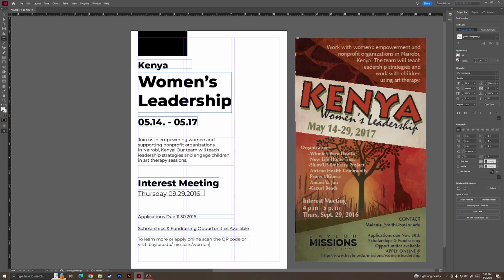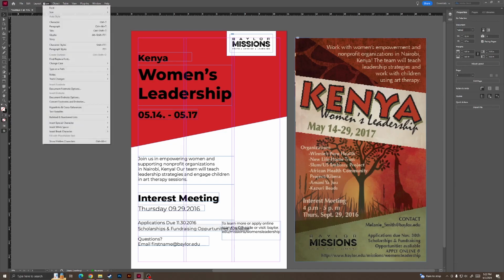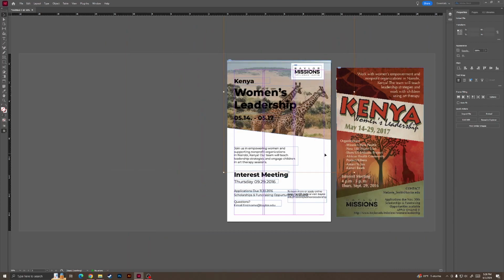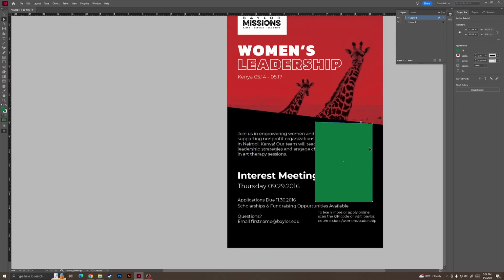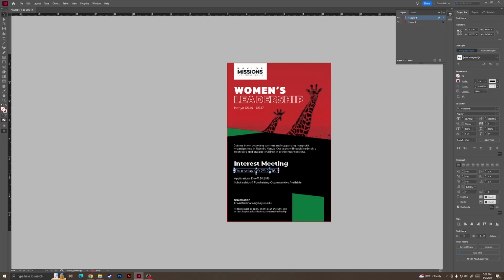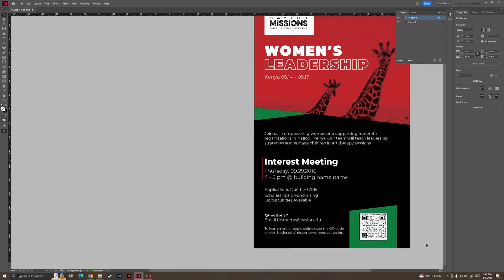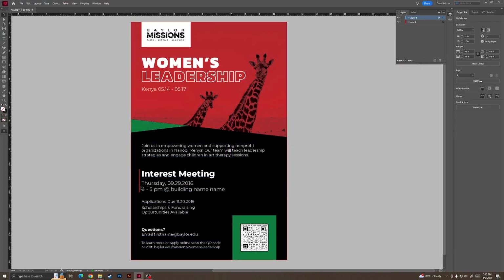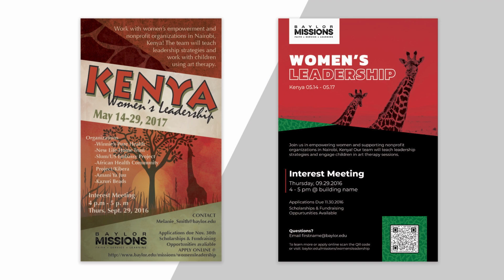Poster Redesign | 30 Minute Challenge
In this video, I revisit a print poster I designed back in 2016, right after I learned the foundational Adobe design tools. With years of design experience under my belt, I'm excited to explore its redesign. You'll see a remarkable transformation in fonts, layout, alignment, texture, imagery, and much more. It's amazing to see the progress that comes with years of practice and dedication!